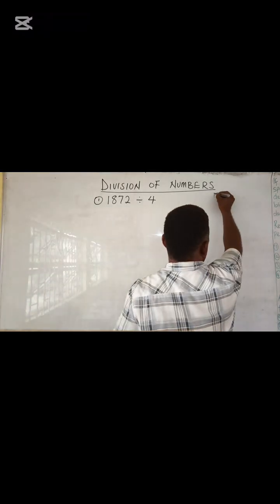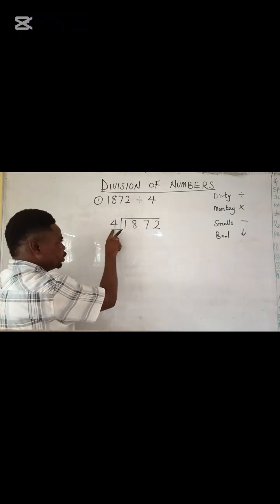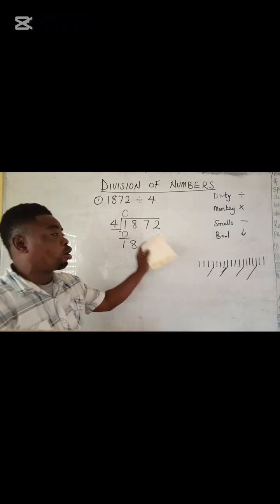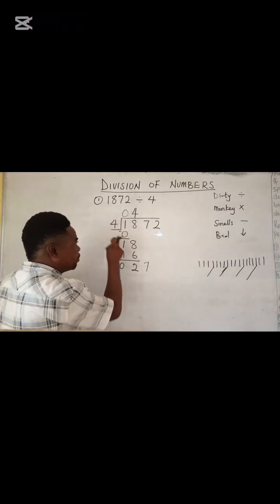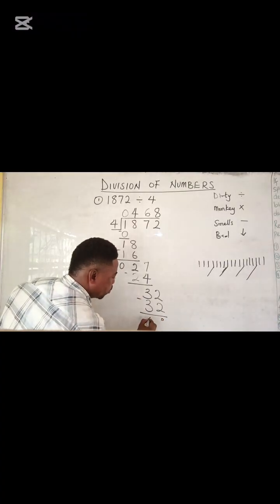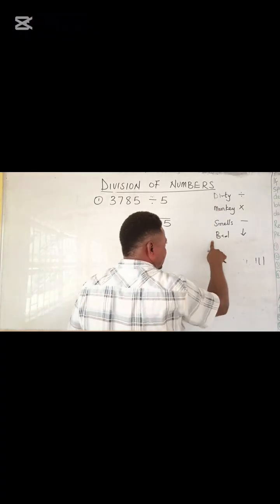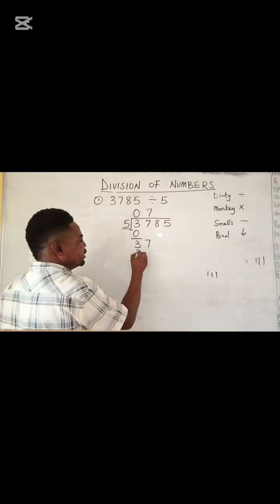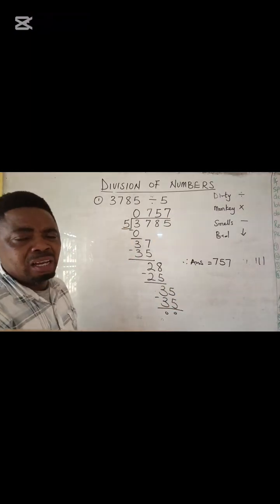Division of Numbers (LDM)